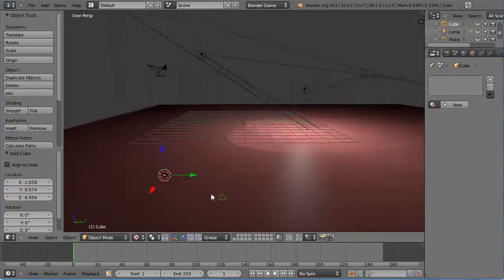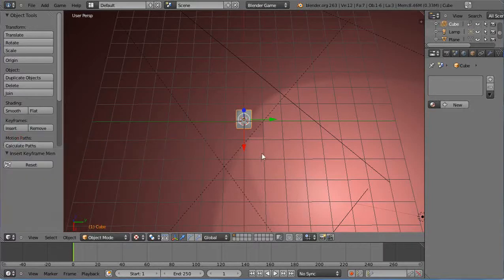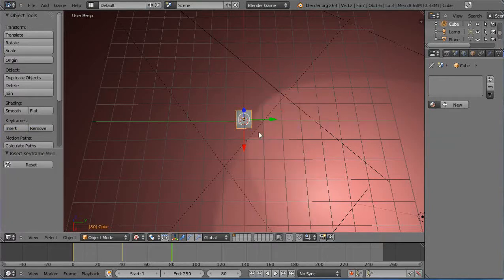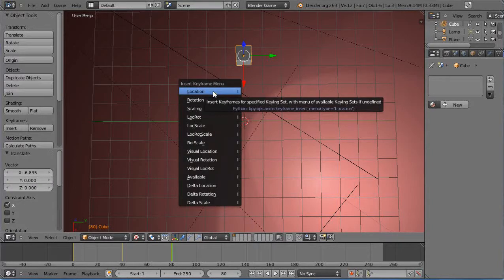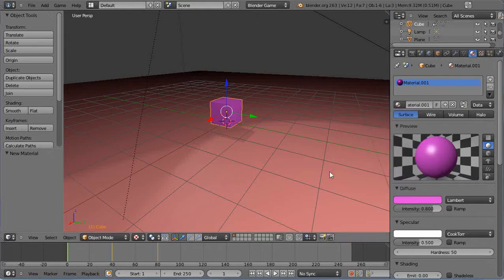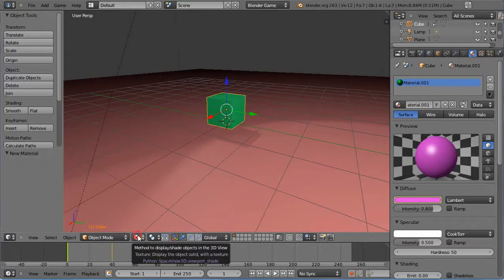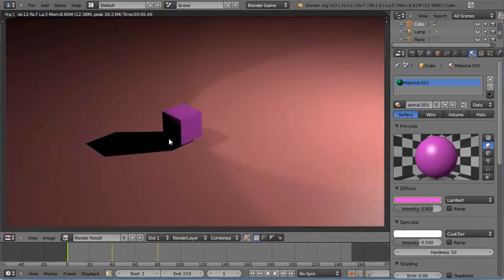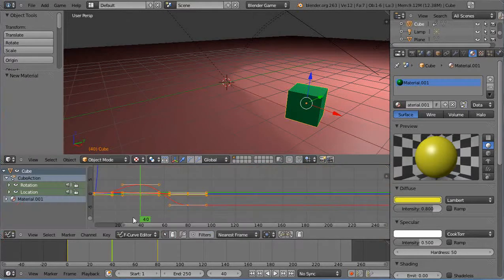Blender 2.63a Tutorial Basic Object and Material Animation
Introductory lesson for new Blender users.  This lesson shows you how to quickly add simple animation effects to your objects.